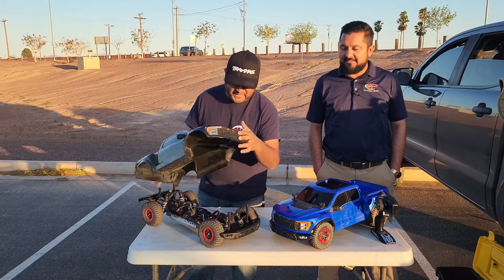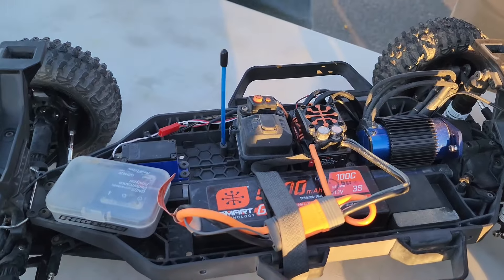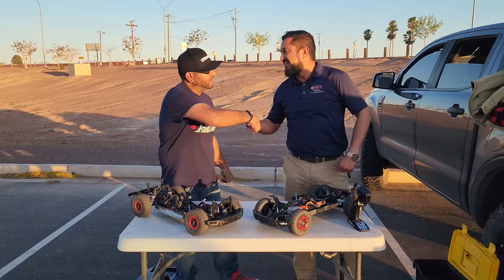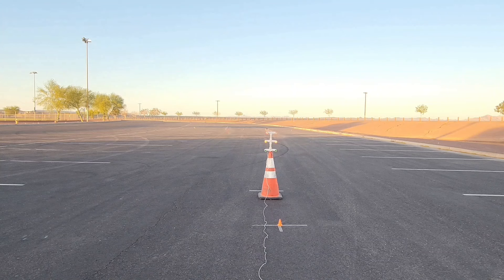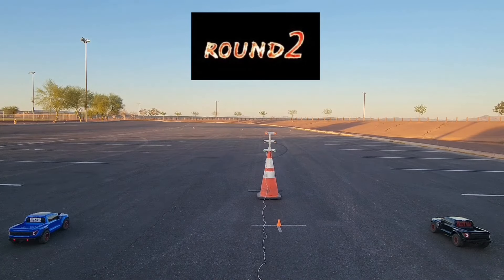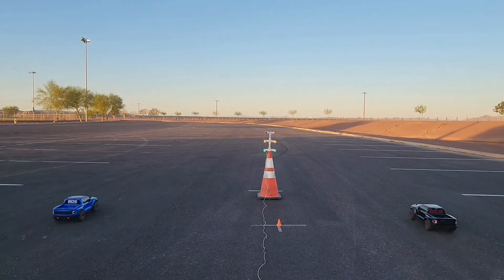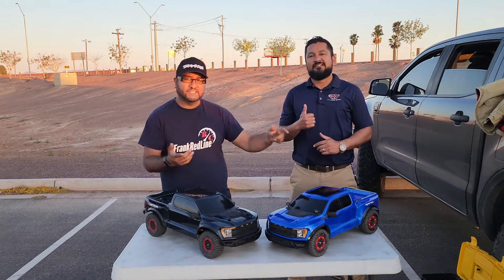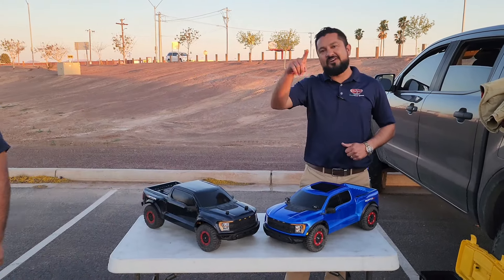THIS VS THAT Episode 10 (@Traxxas Raptor vs traxxas Raptor) Final espisode of season 1